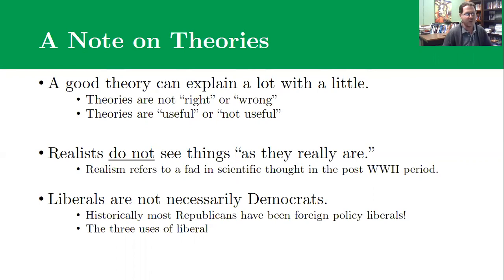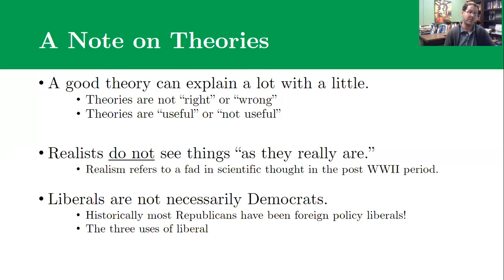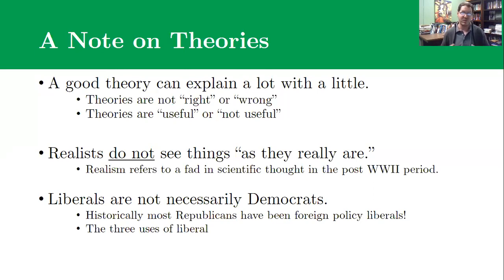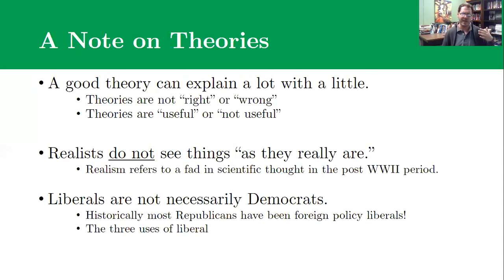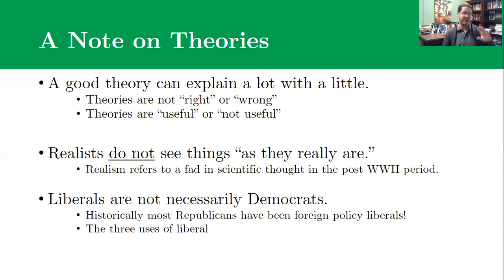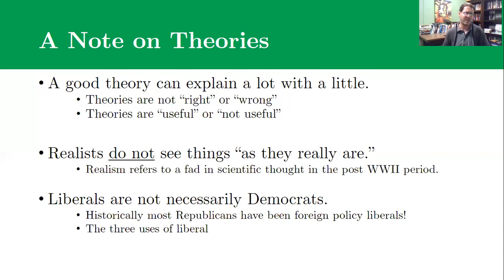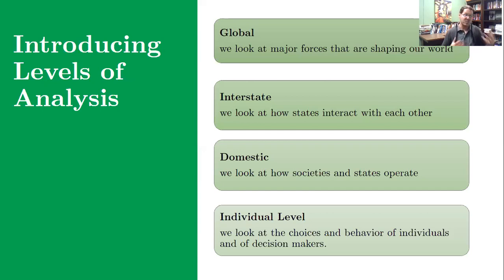Levels of Analysis